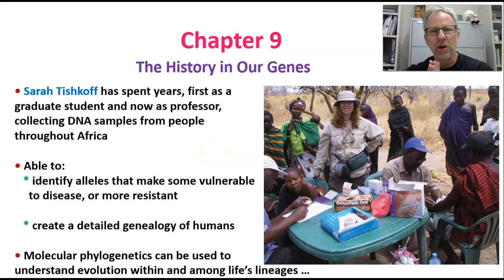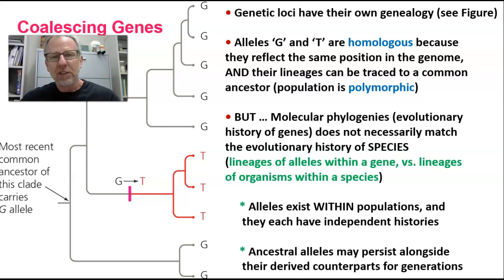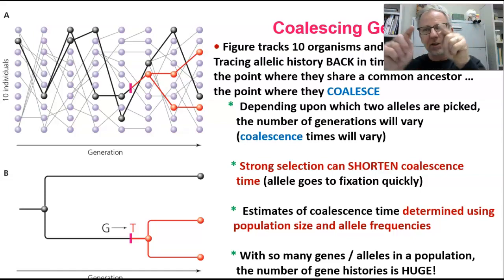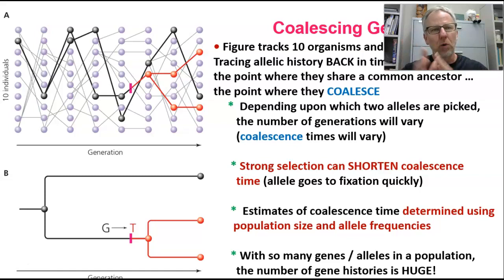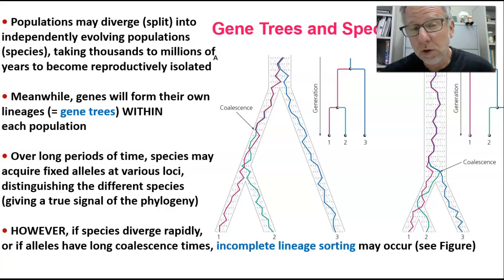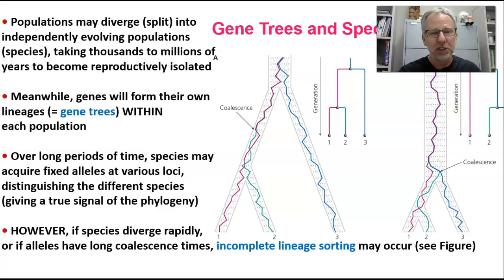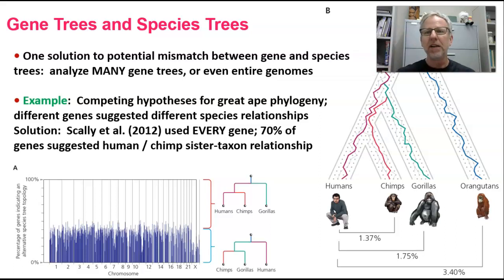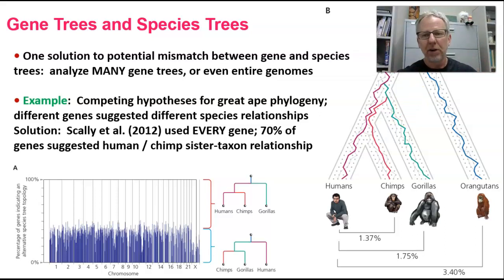Chapter 8 (Part 1)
This video covers the topics of gene trees, coalesence and coalesence time, and how species tree may not match gene trees because of incomplete lineage sorting.